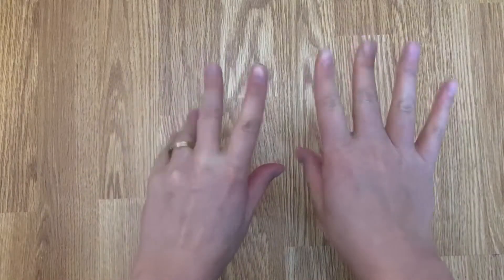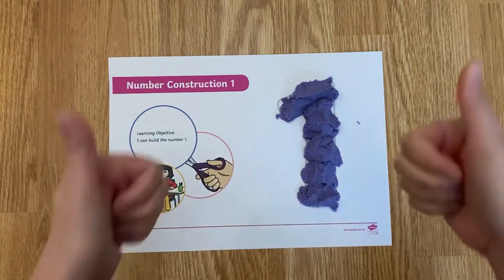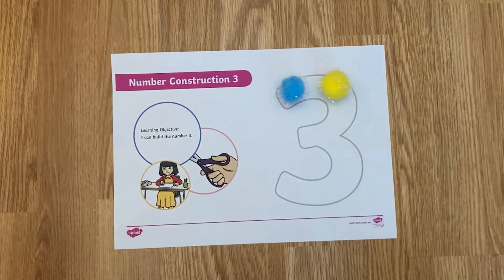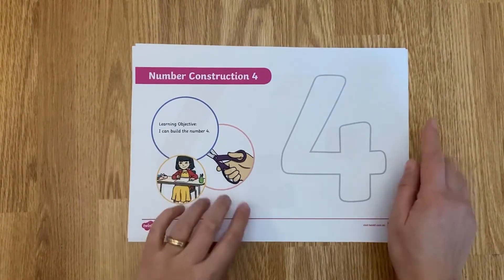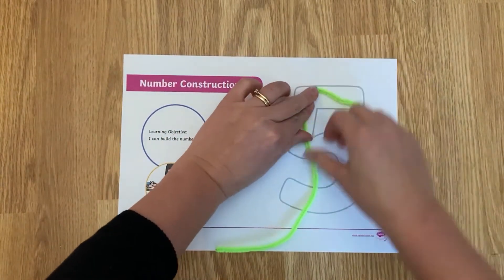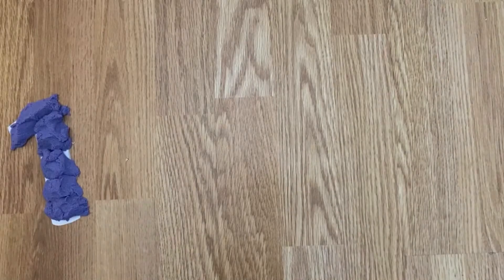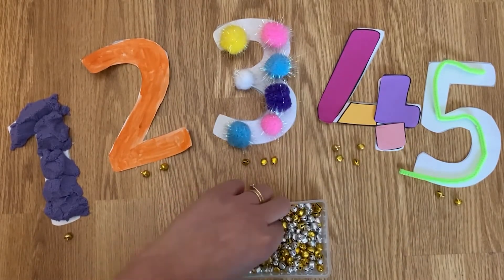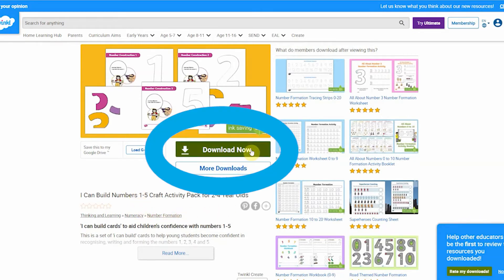Five Ways to Practise Number Formation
This video by Twinkl teacher Catherine, shows you five short and snappy ways to practise number formation Use playdough, paint, pompoms, pipe cleaners as well as the jigsaw pieces that this resource provides. You can also use this resource to order numbers and practise counting.

0:00 Introduction
0:18 Using playdough and paints for number formation
0:29 Using other craft materials to form numbers
0:40 Tracing and using jigsaw pieces to help with number formation
0:55 Ordering numbers and counting with objects